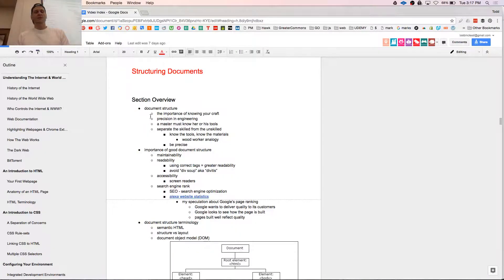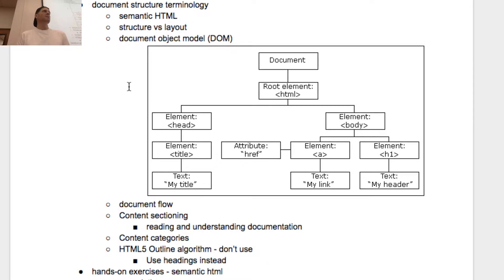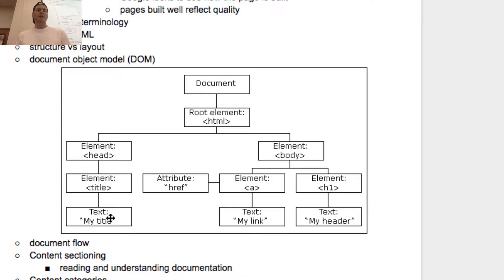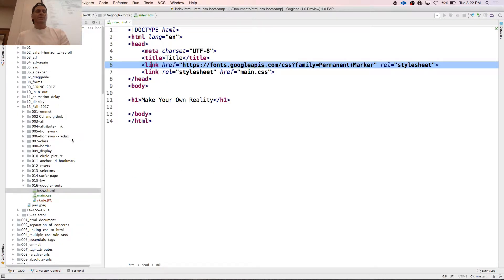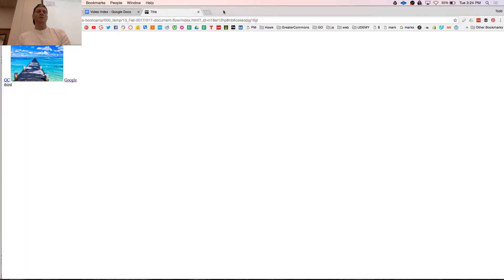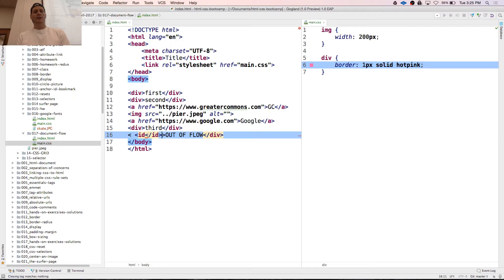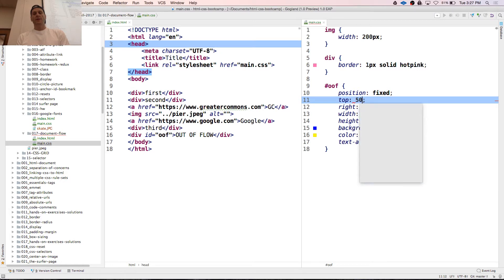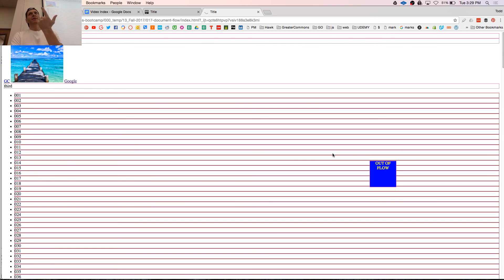HTML CSS Structure, Layout, & Document Flow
Todd McLeod
Teacher & Founder, Greater Commons
Tenured Faculty, CIT, Fresno City College
Adjunct Faculty, Computer Science, California State University Fresno